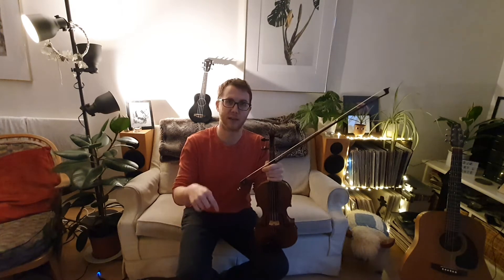Flop Eared Mule (Violin Folk Song)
A playthrough of Flop Eared Mule, a fun folk tune that uses double stops and slides!